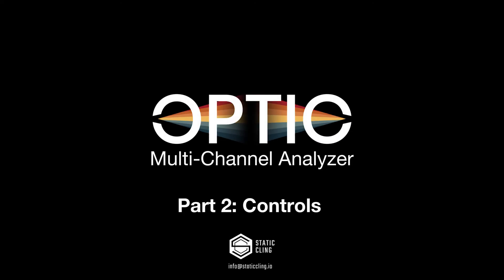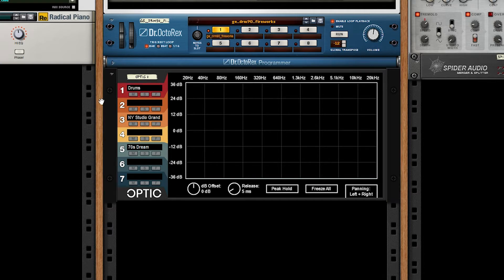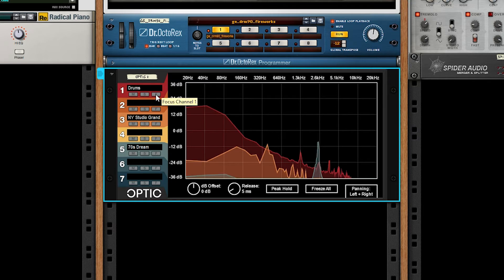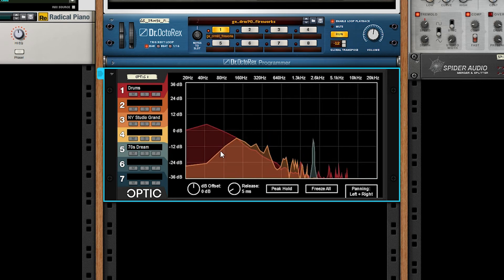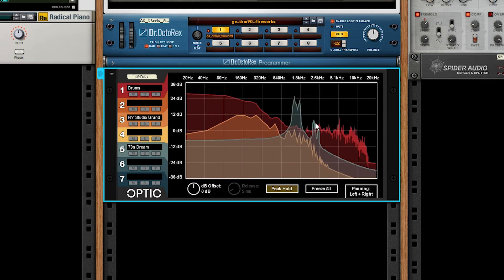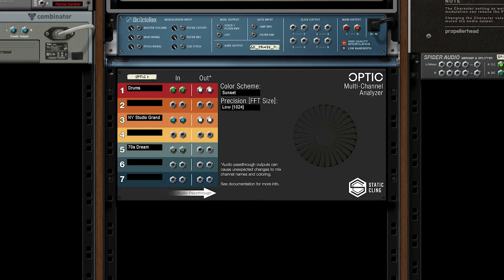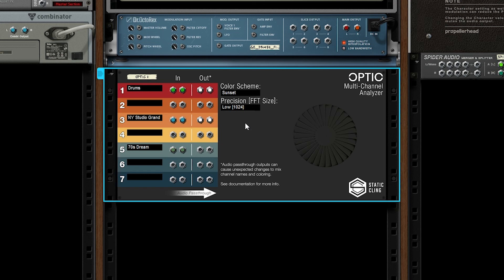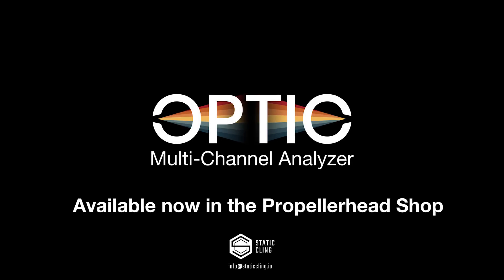Optic Tutorial Part 2 - Controls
An in depth look at the controls Optic provides.